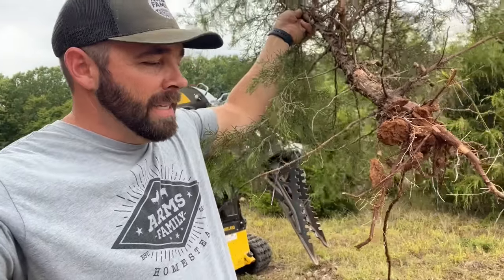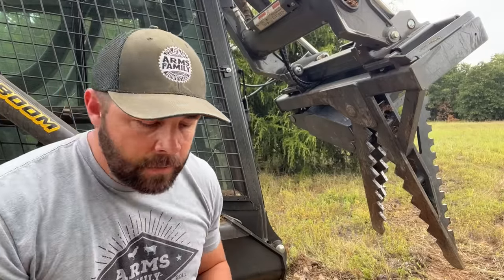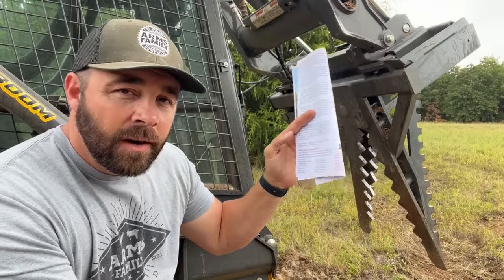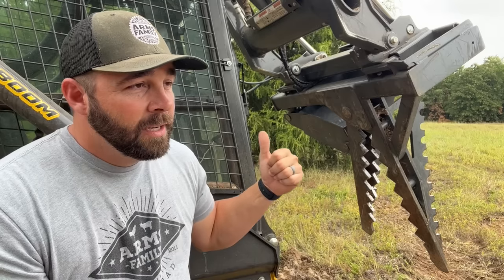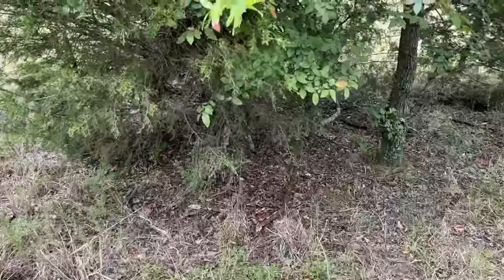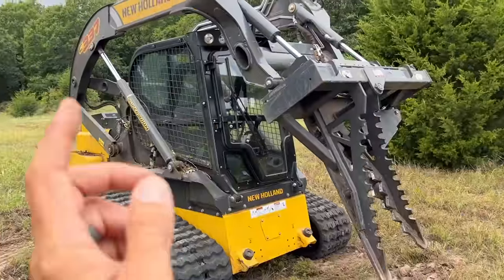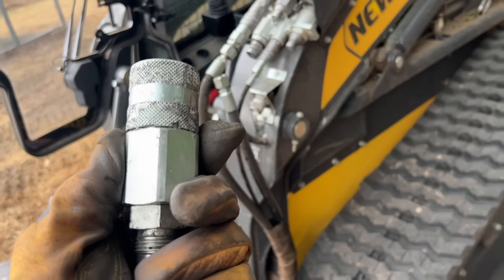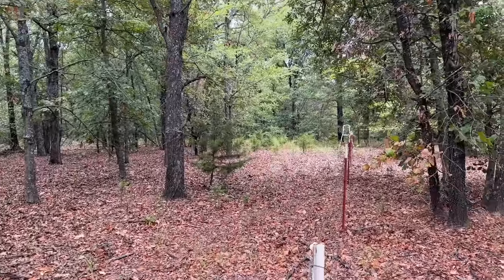Why I Hate Cedar Trees!